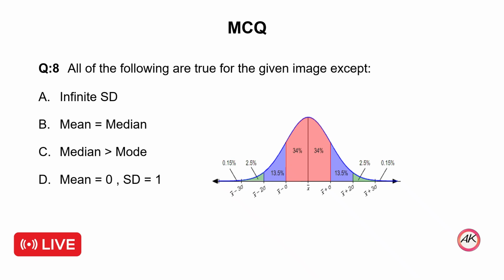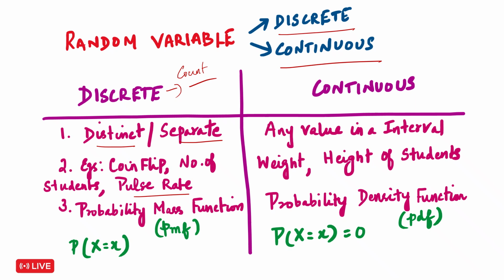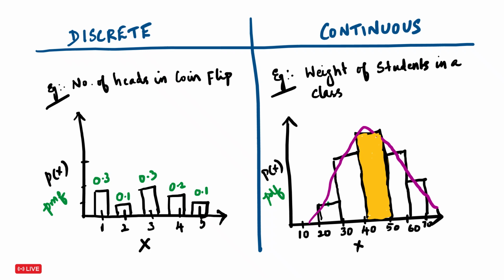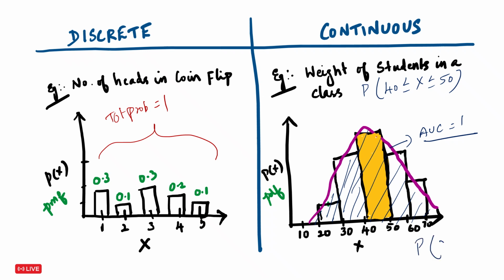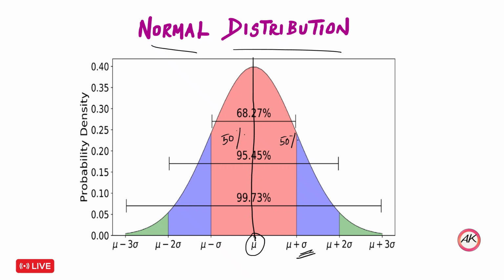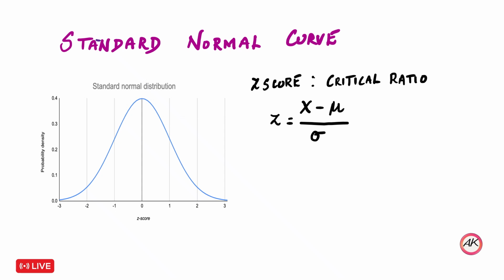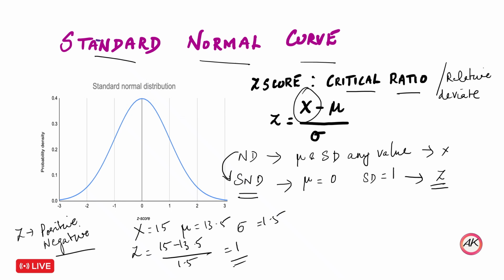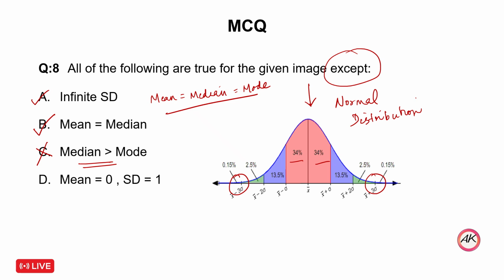Biostatistics MCQs | Master Normal Distribution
Struggling with Normal Distribution in Biostatistics?

In this session, we solve high-yield MCQs and master the most important concepts frequently asked in MBBS University Exams, NEET PG, INICET, FMGE and other medical entrance examinations.

✅ Bell Curve
✅ Mean, Median & Mode
✅ Standard Deviation (SD)
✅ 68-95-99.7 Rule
✅ Z Score
✅ Properties of Normal Distribution
✅ Previous Year MCQs

This session is designed for:
👨‍⚕️ MBBS Students
👩‍⚕️ BDS Students
👨‍🎓 Nursing Students
👩‍🎓 Allied Health Sciences Students
📚 NEET PG / INICET / FMGE Aspirants